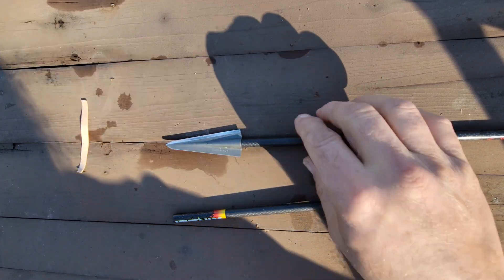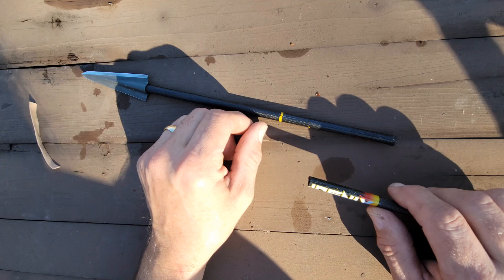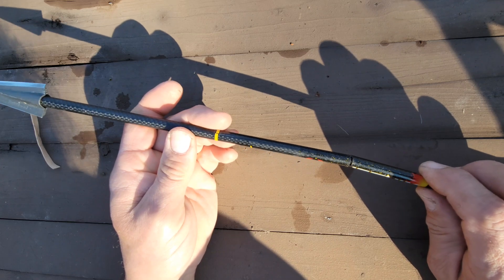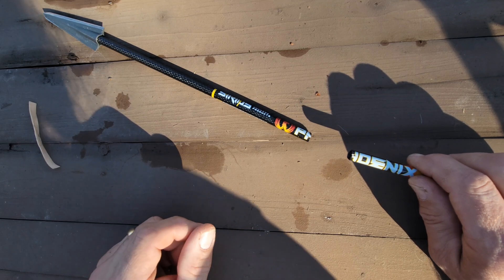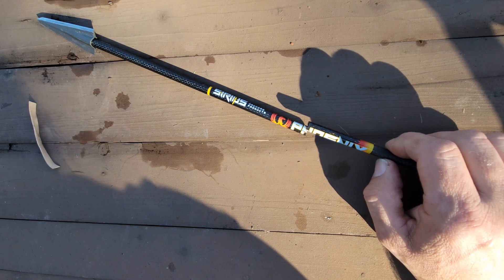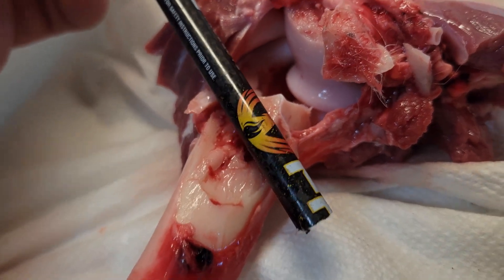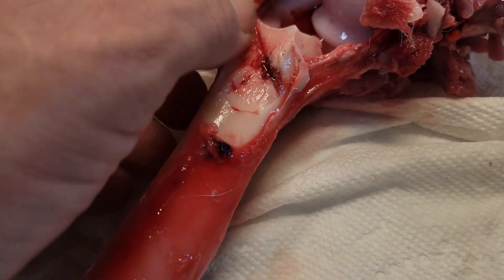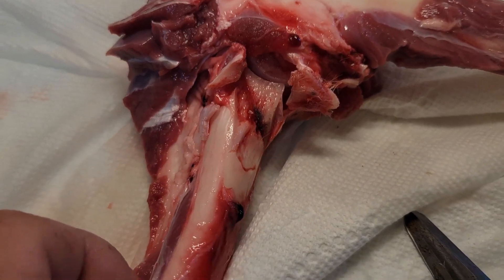Post harvest review of 300 grain tuffhead and Sirius Phoenix crossbow bolt.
This is the. projectile used in the video from Saturday (link below).